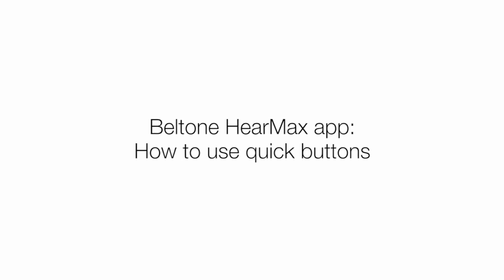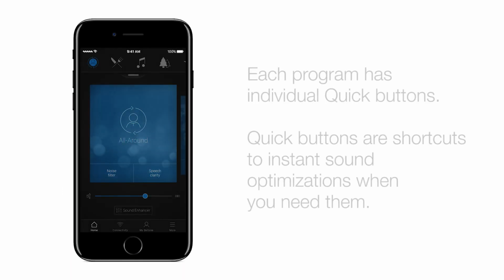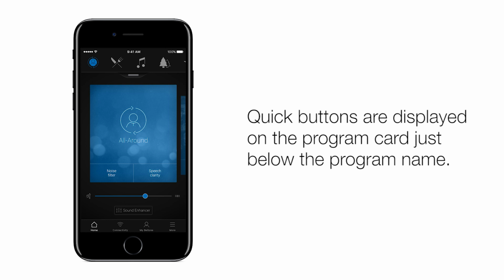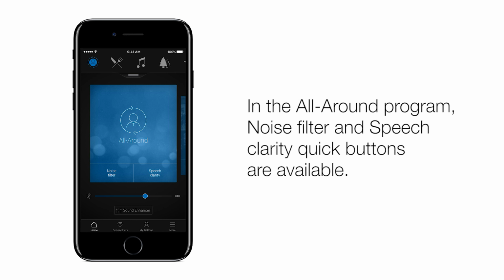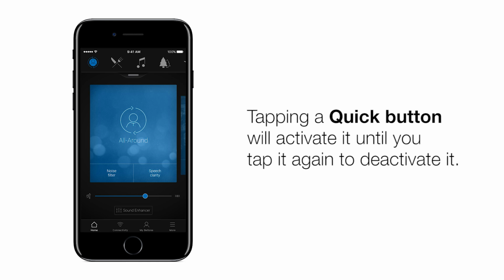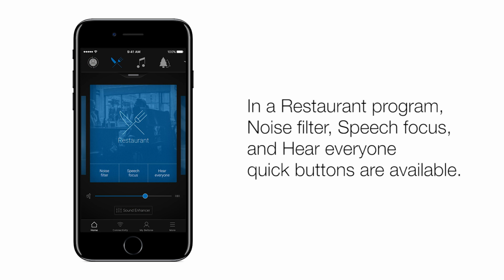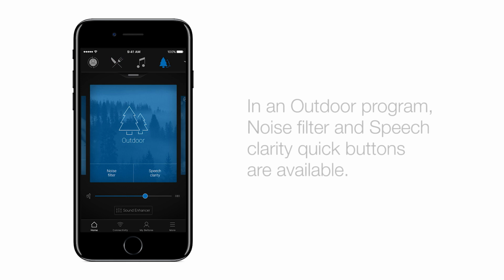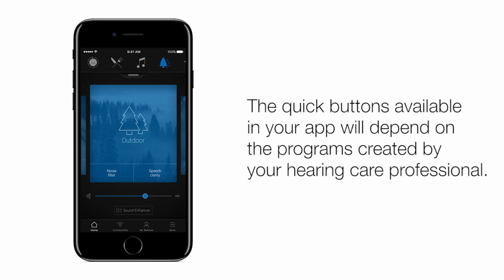How to Use Quick Buttons in the HearMax App (Audio Description Version) | Beltone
Quick and easy tutorial on how to use quick buttons in the HearMax app.